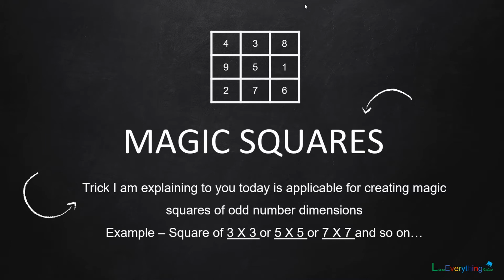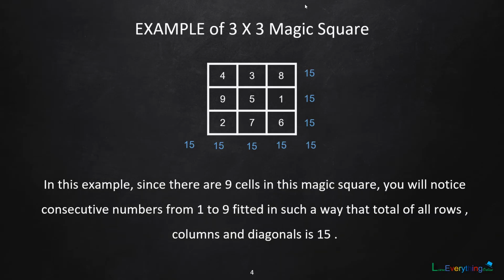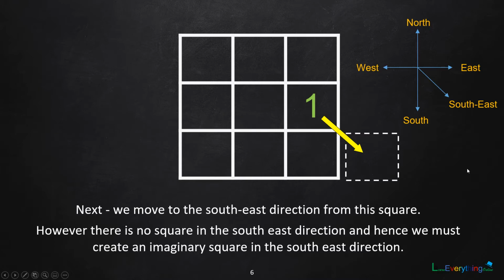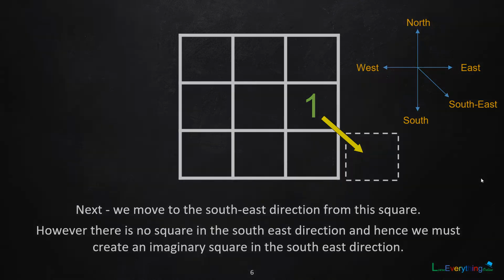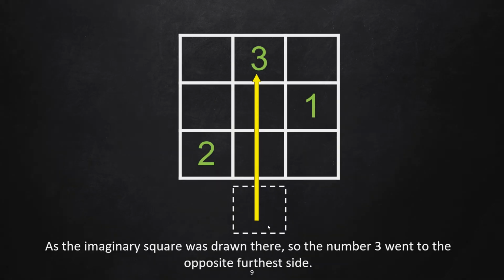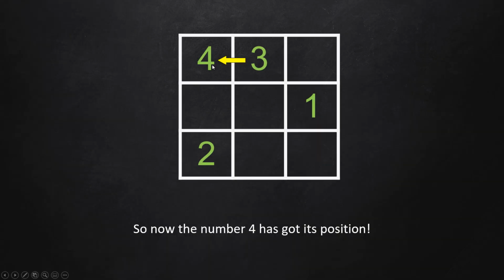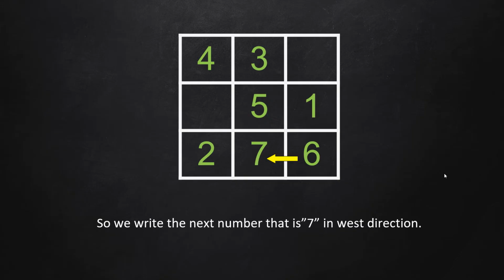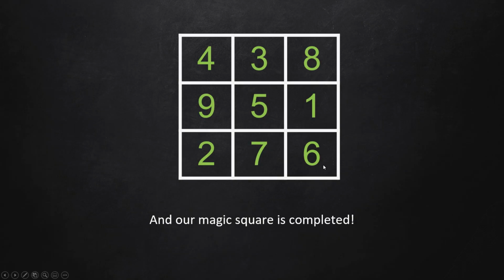Magic Maths - Magic Squares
lets us learn this fun trick of magic maths and trick our friends to do this trick with us!